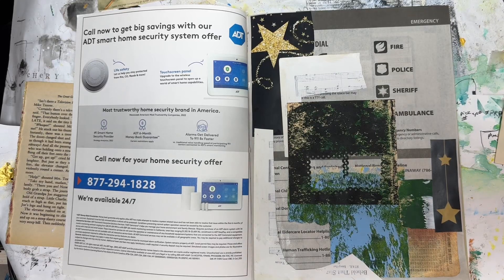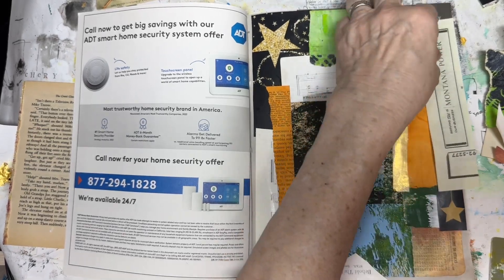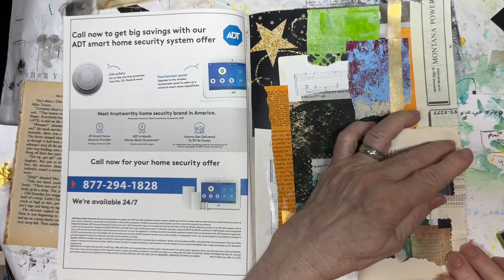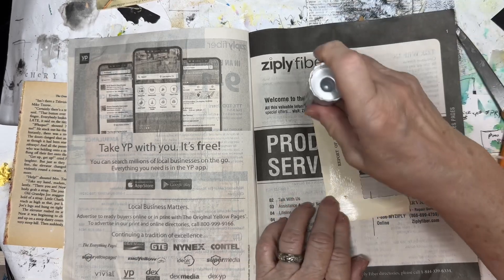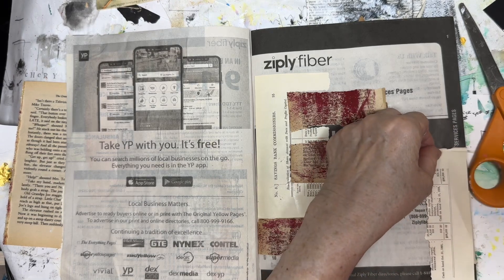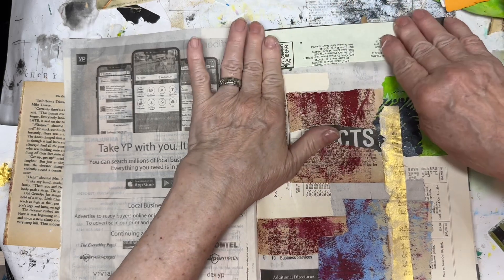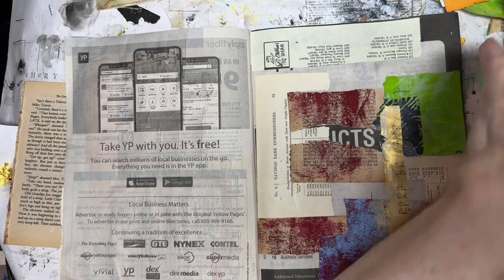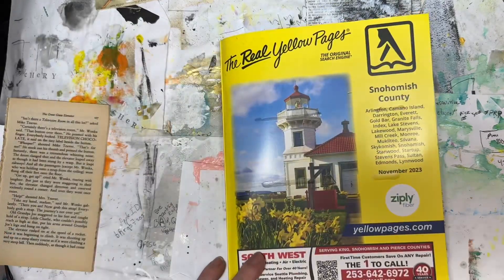Placing your Scrapes in a phone book, organizing your scrapes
I was thrilled to find this idea. A way to immediately after a project to organize your scraps junkjournal papercrafts artjournal art mixmediaart collage journaling mixmedia diy family @BonnyAndClive

And @pennyrosejournals

I only found out today that Penny did the same topic as I did, isn’t that a hoot?